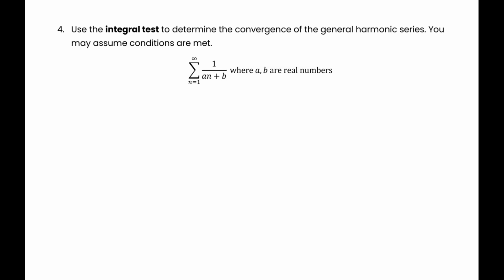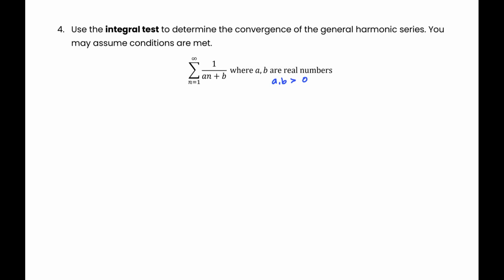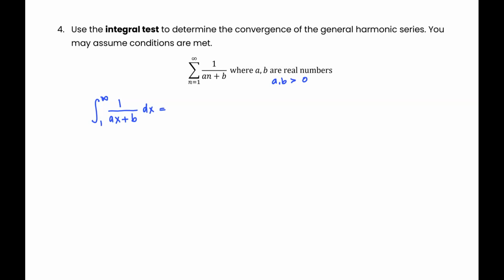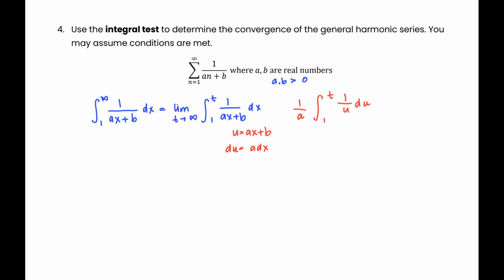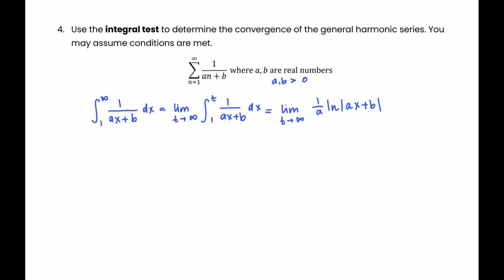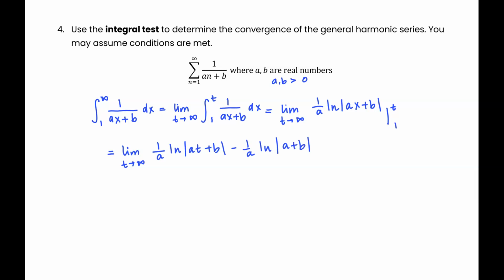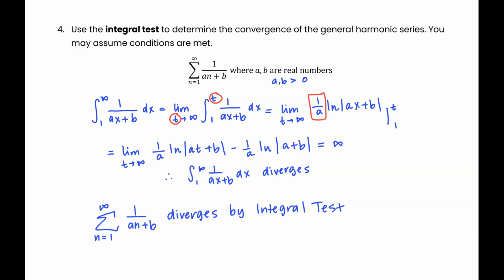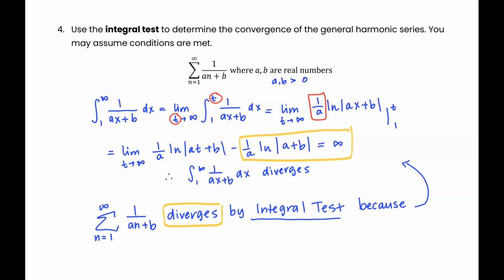Math 151 - Quiz 4 Integral Test Walkthrough